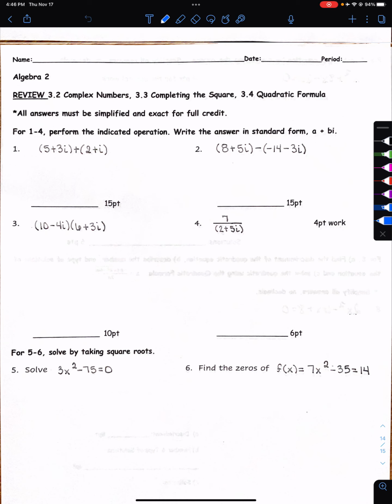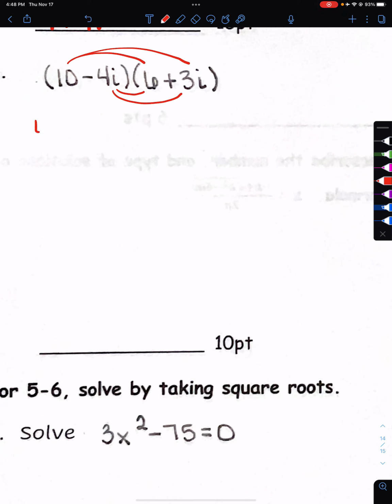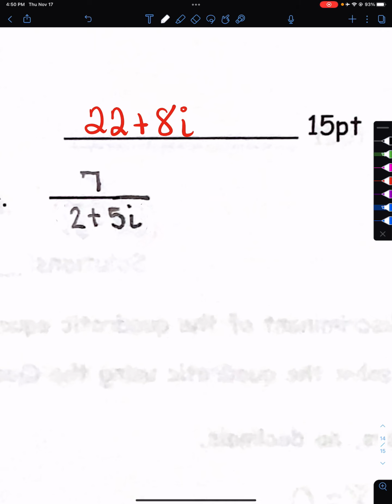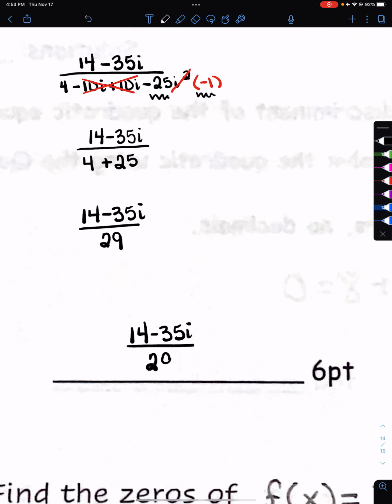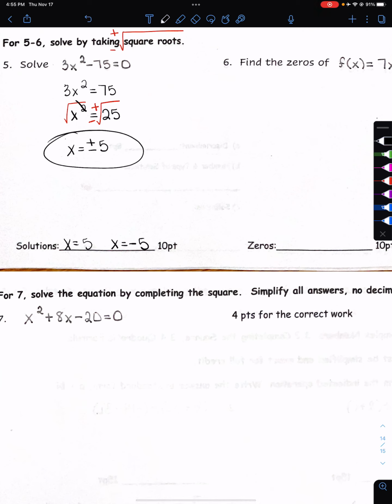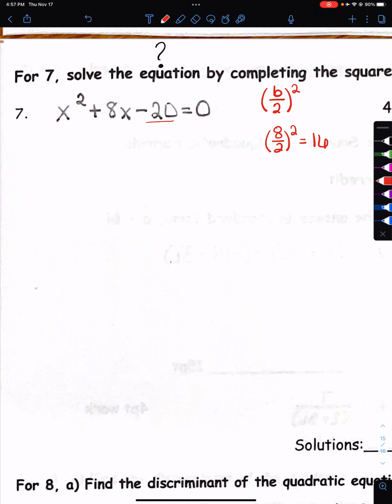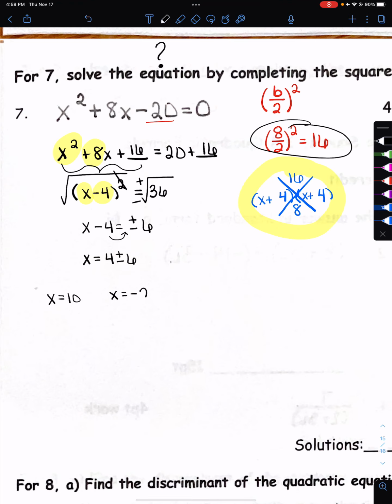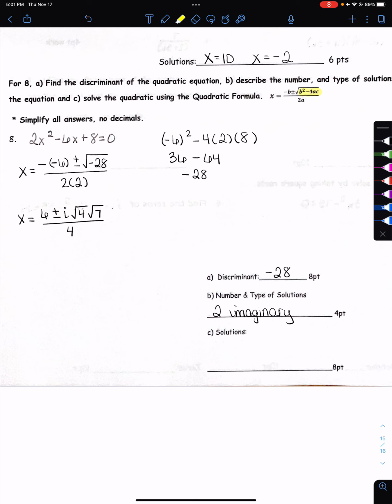Review: complex Numbers, Solving Quadratics with CTS and QF